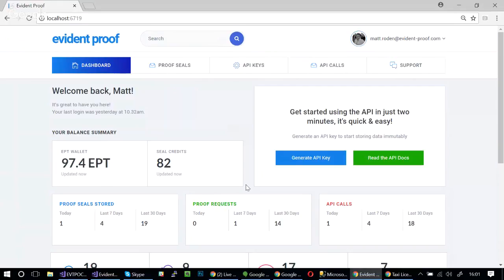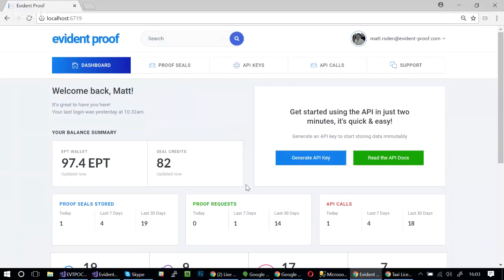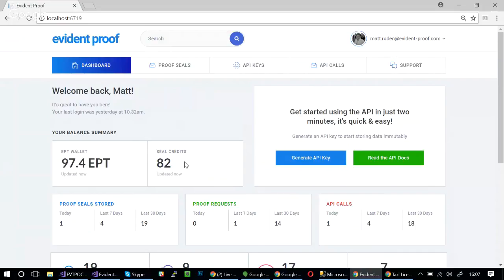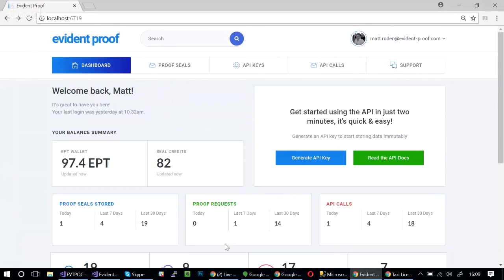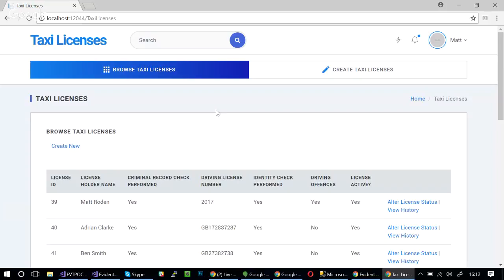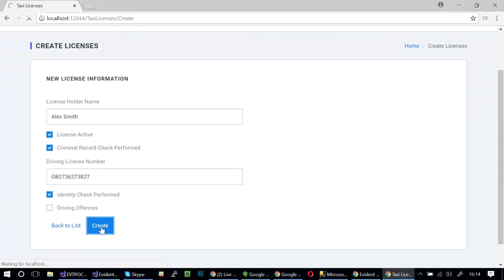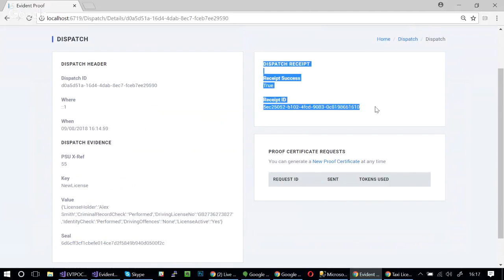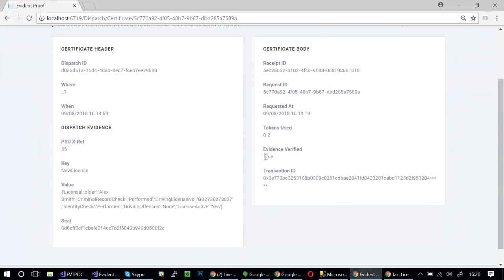Evident Proof live demo with CTO Matt Roden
An opportunity to view the Evident Proof platform in action with questions for CTO Matt Roden